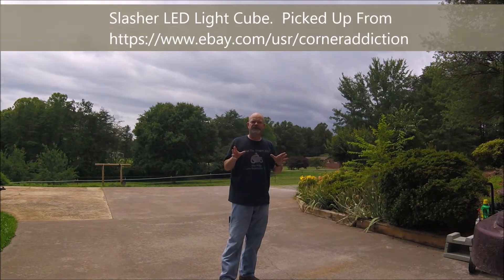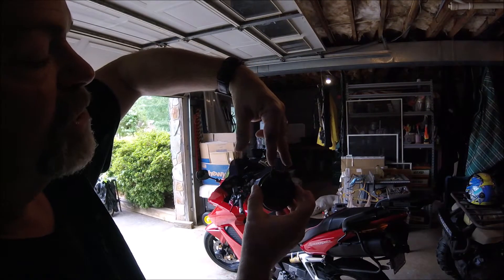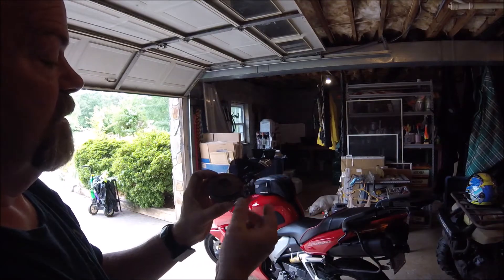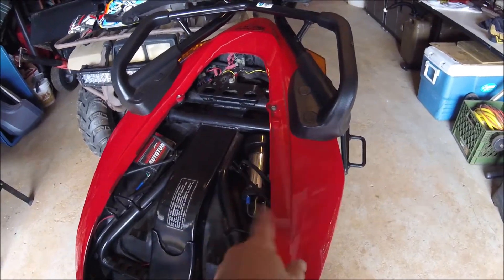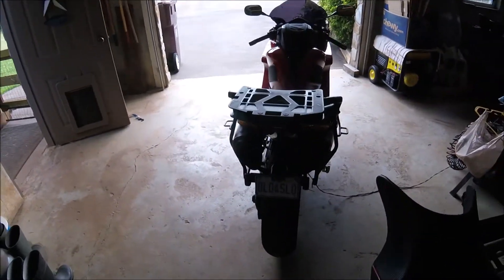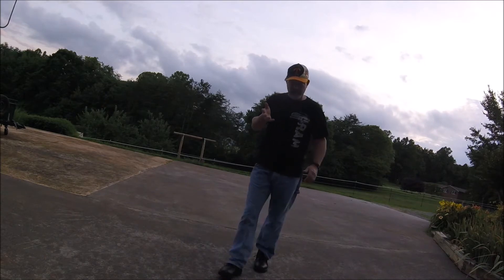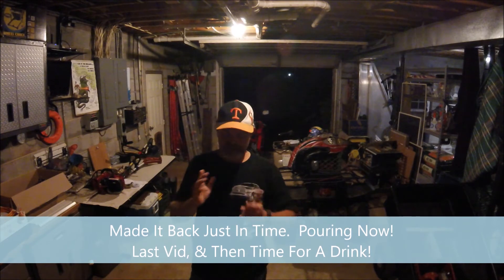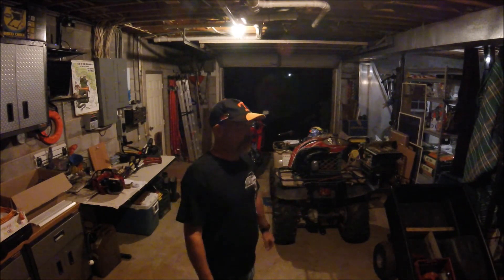06/22/2019 VFR Horn Upgrade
Don't know about y'all, but as an avid motorcycle rider, a sled's stock horn just sounds almost as annoying as one of those "ching-ching, get in the basket" horns.  To that end, I had just completed a major horn on my big 'ol Dodge, so I figured I would see if I could make use of the old horn system.

Here's the installation video, and all of my blubbering, as well as a quick "shake down run" after the horn, and the new Slasher LED lights have been installed.  Over an hour of installation video, whittled away quite a bit :)

2003 Honda VFR 800 (6gen)
GoPro Hero Session 4
Soundtrack credits in video
*Any speeds shown are KPH :)

Wolo AirMite2